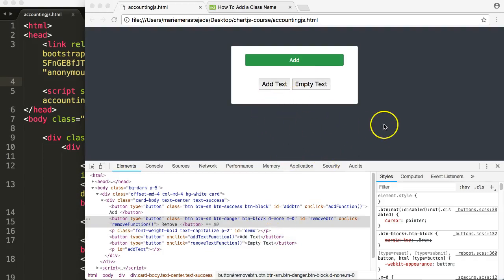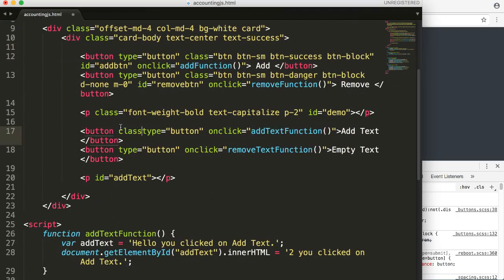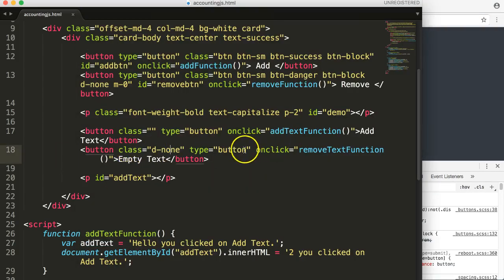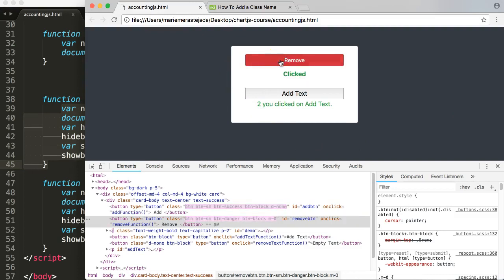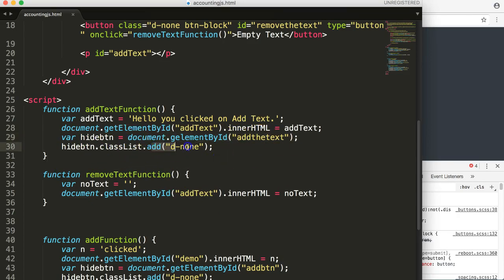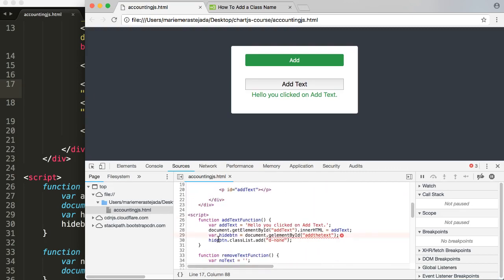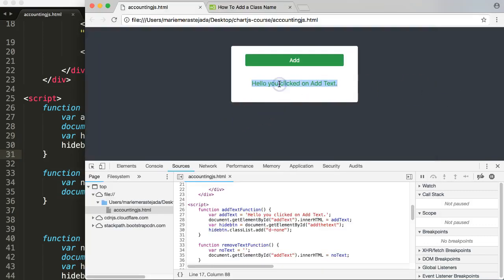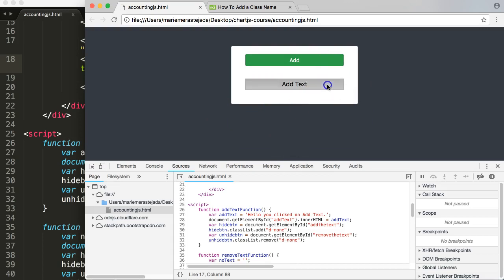JS for beginners, making the buttons appear disappear the right moment [3/25]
In this video you will learn how to start with JS for beginners part 3.